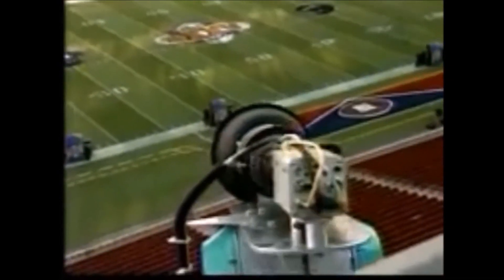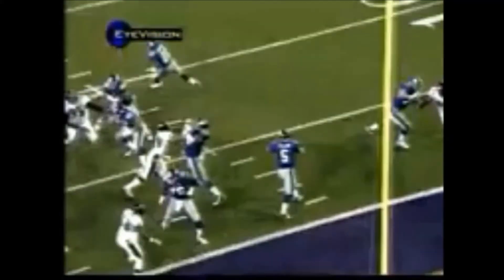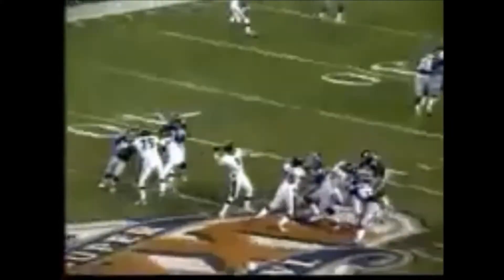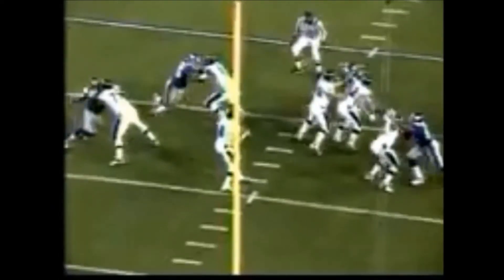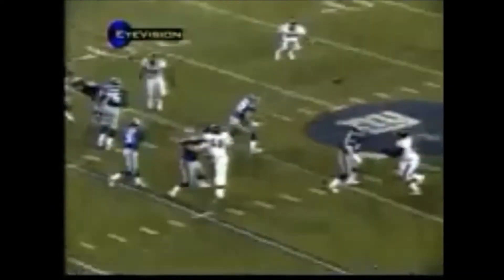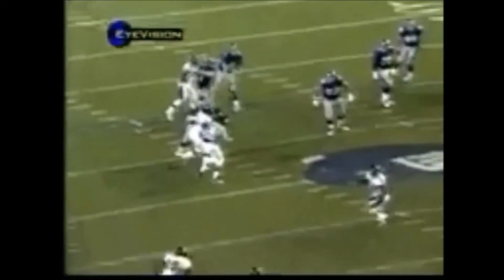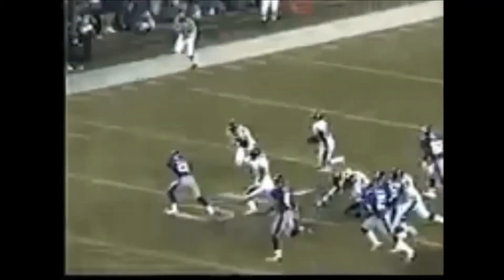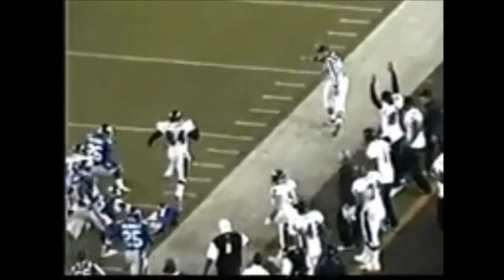Super Bowl Camera Tech: Explained!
In this video I explain how EyeVision 360 works, and talk about the other innovations in cameras that occured at this year's Super Bowl.